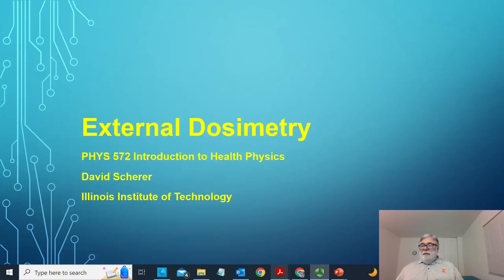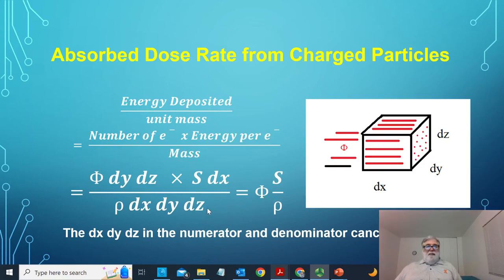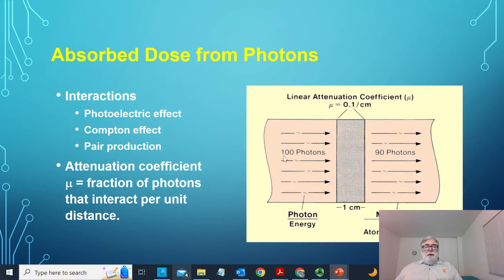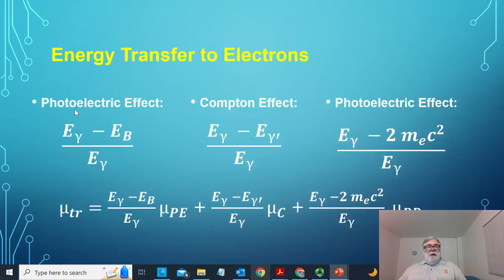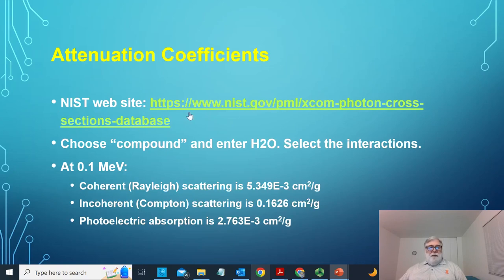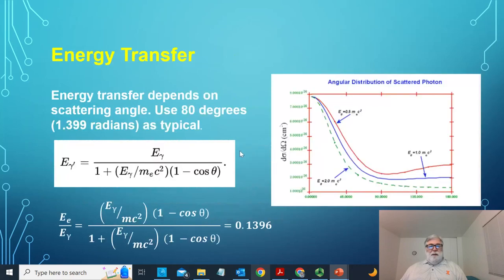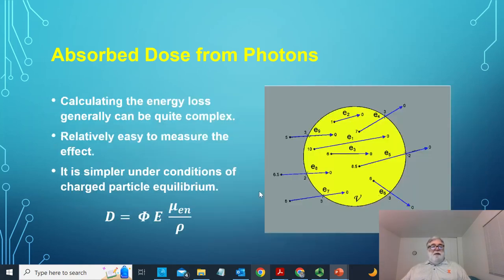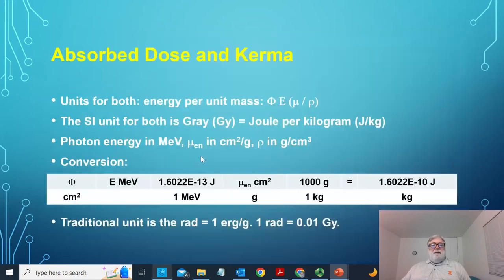PHYS 572 Unit 5a External Dosimetry